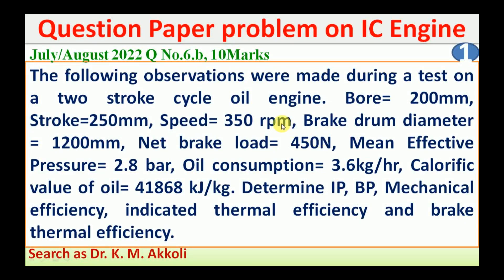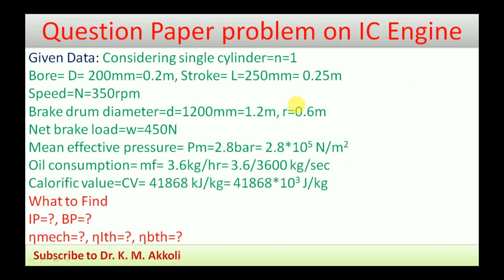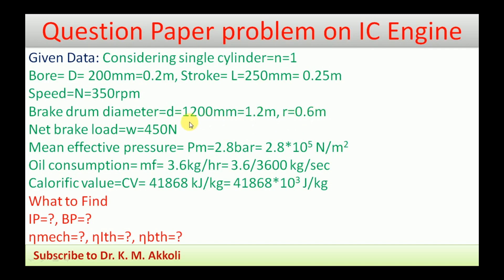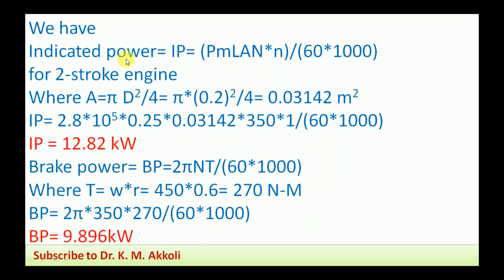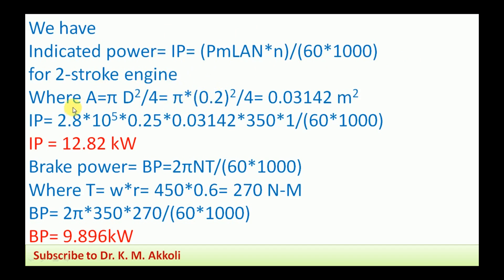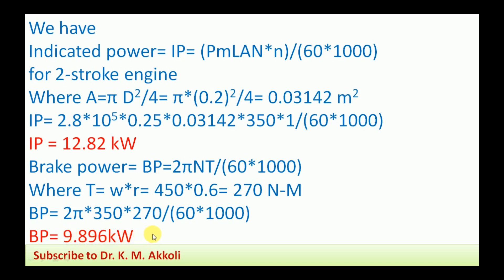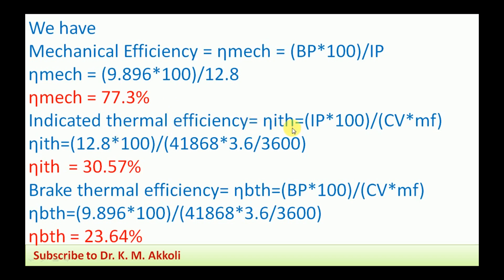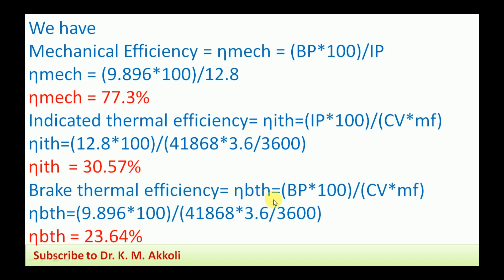IC Engine problems | Elements of Mechanical Engineering